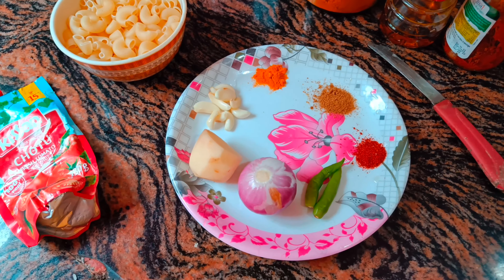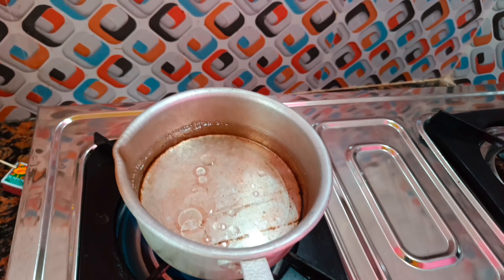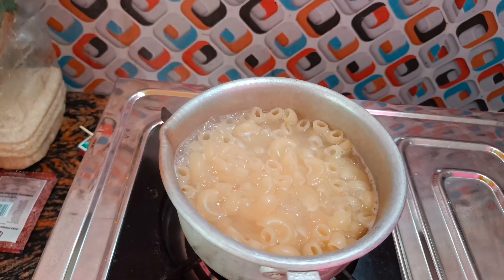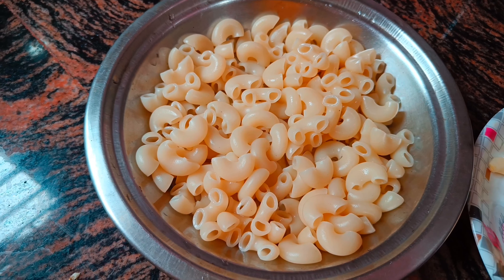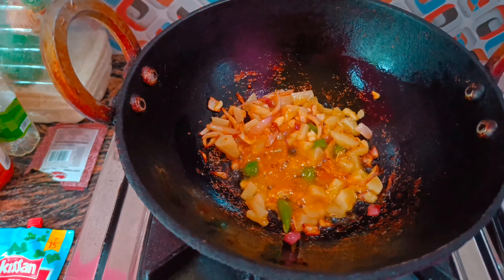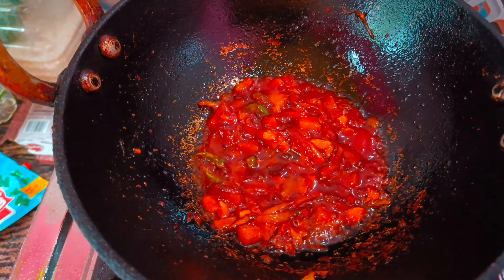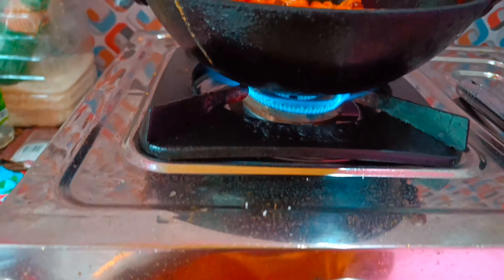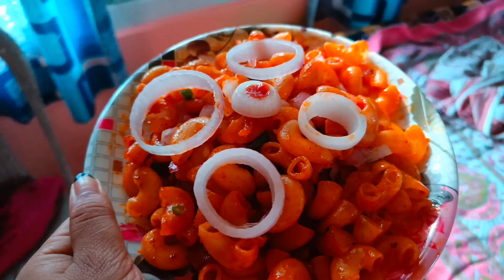হাততে থকা বস্তুৰ সহায়ত এনেদৰে বনাওক pasta||vlog-4||pasta recipe